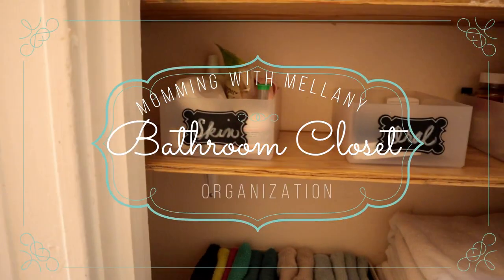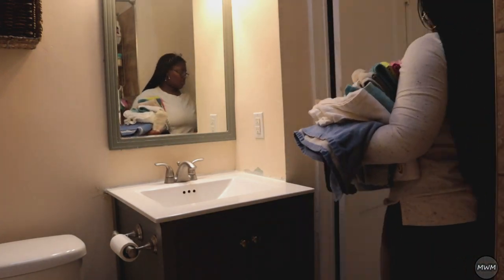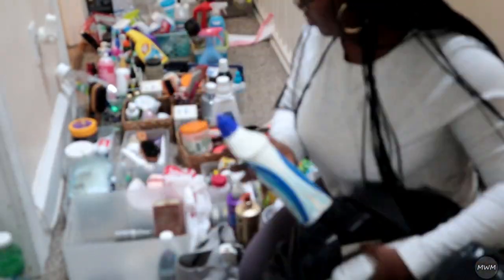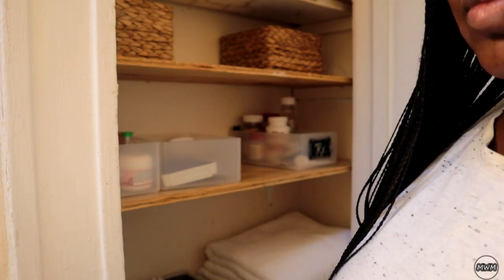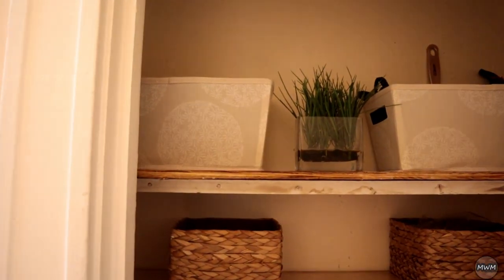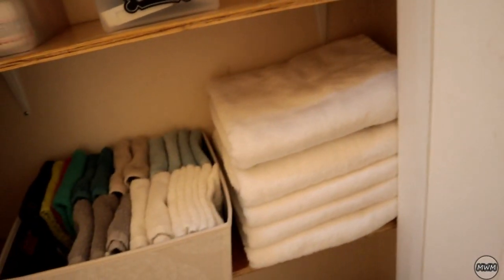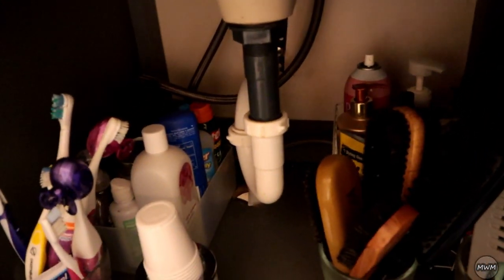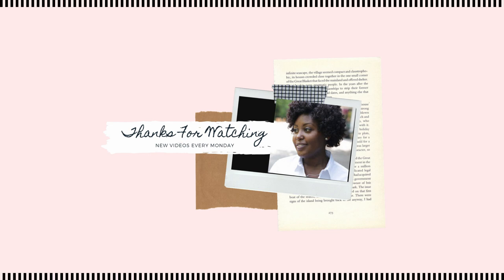ORGANIZE WITH ME | BATHROOM CLOSET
Hey y'all. In this weeks video I organized my teeny tiny bathroom closet. This is video #3 of my organization series. I hope that you find motivation to tackle one of your dreaded organization project. xo